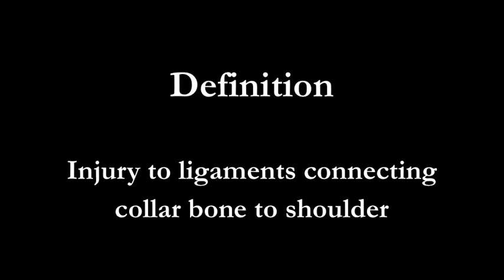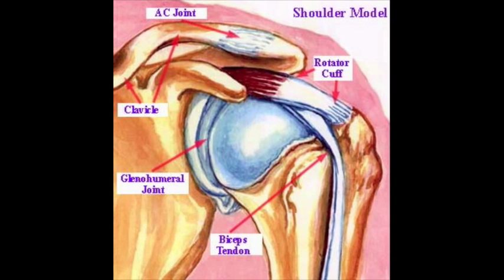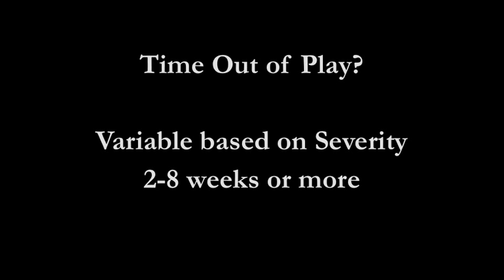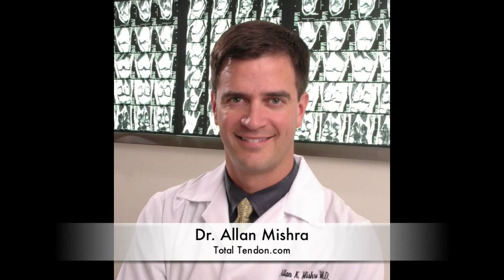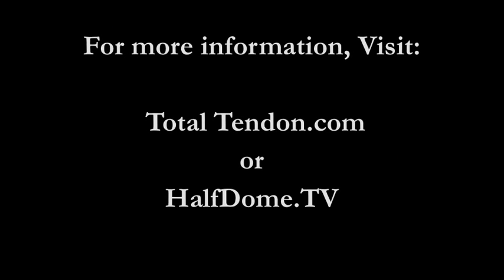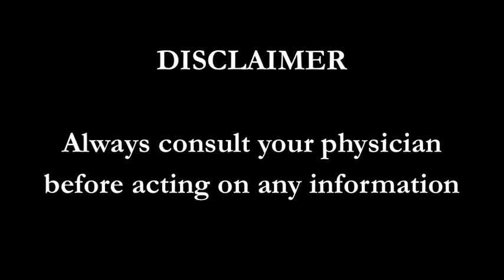Shoulder Separation/AC Sprain Dr. Allan Mishra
This is a video describing a shoulder separation also known as an AC joint sprain.  It is produced and narrated by Dr. Allan Mishra